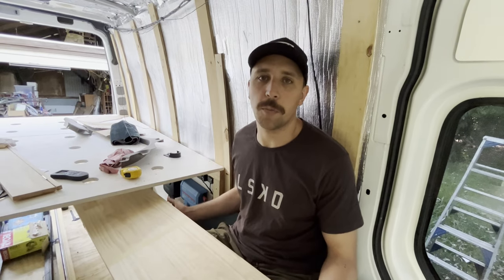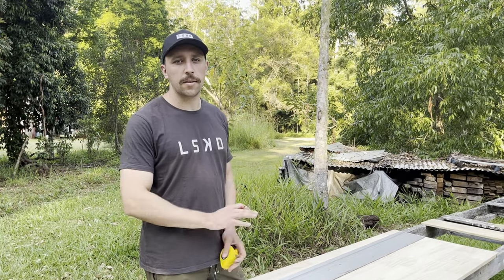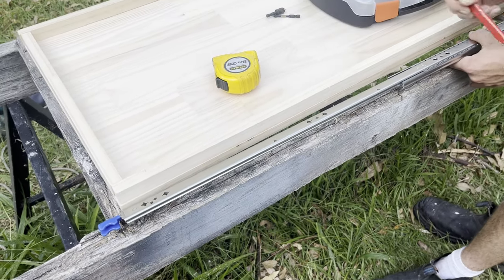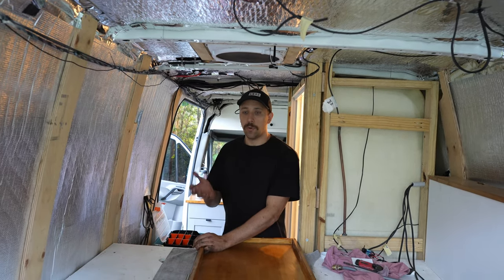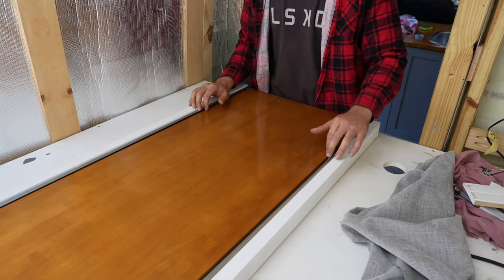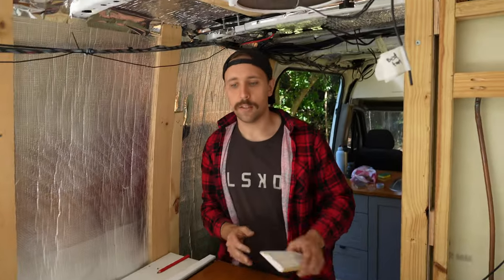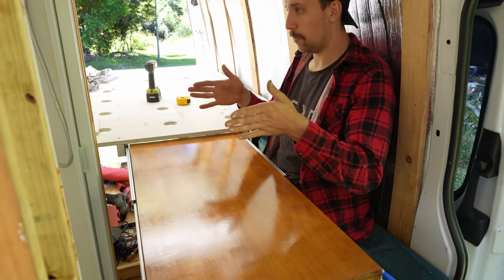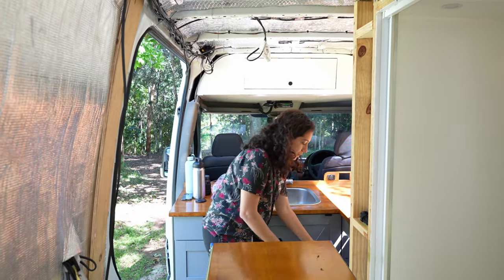How To Build a Sliding Camper Van Table - EP28 Van Build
In this video we're building a slide out table for our off grid Mercedes Sprinter camper. We used locking drawer slides to make sure the table stay locked in place while we're driving and stays locked in place while we're using it. This was a super simple DIY project for the van!

If you want to see the bed and bench seat build , you can check that out

We hope you enjoy the video and if you want to see more behind the scenes you can follow us on:

Instagram & TikTok ▶ @brookandjulius

Products we used:

Drawer slides
Screw kit
Drill & impact driver
100mm roller
Foam paint roller